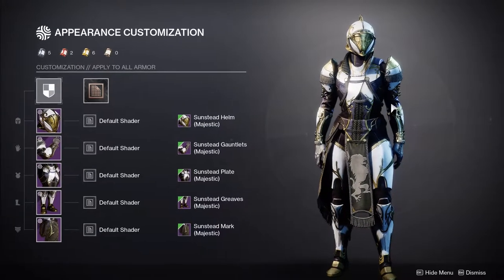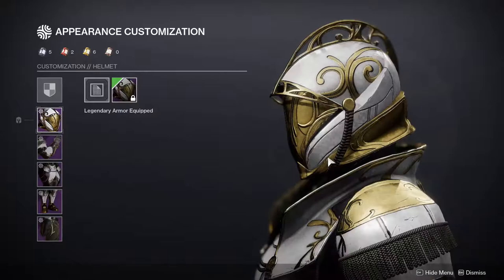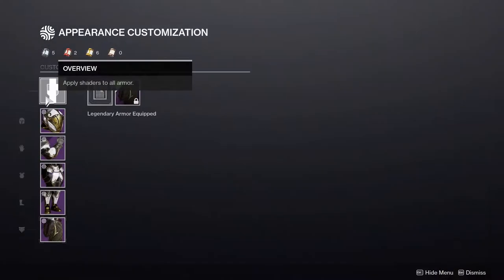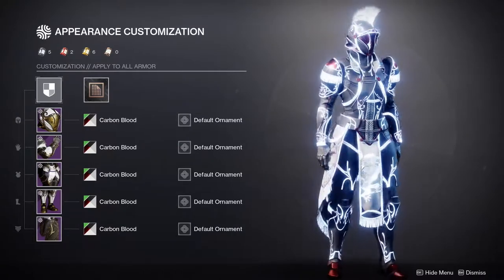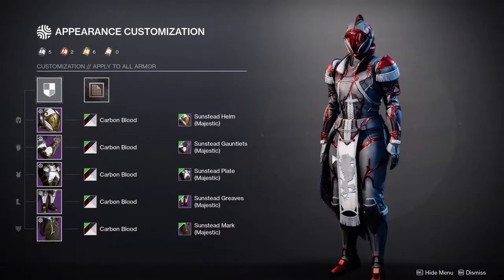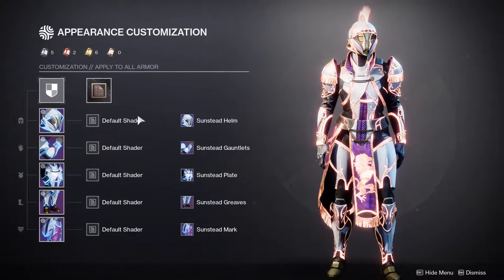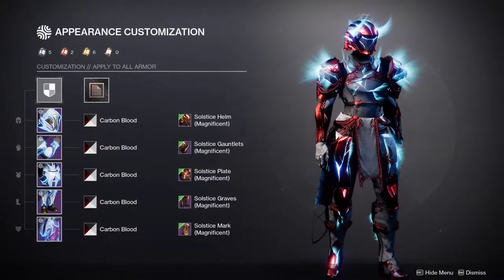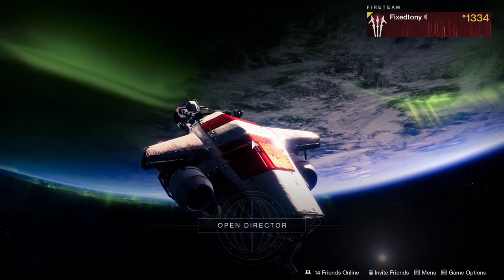Titan Solstice Armor Review | Destiny 2: Season of the Splicer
In this video we go through the Titan Solstice of Heroes armor and I also show you the non glow armor, the white glow and the Eververse ornaments as well.